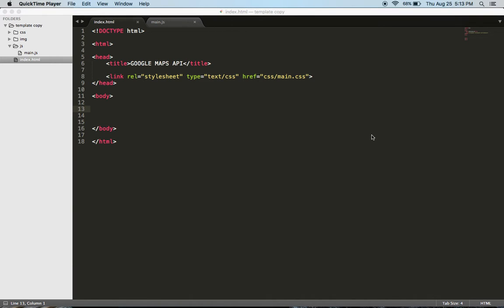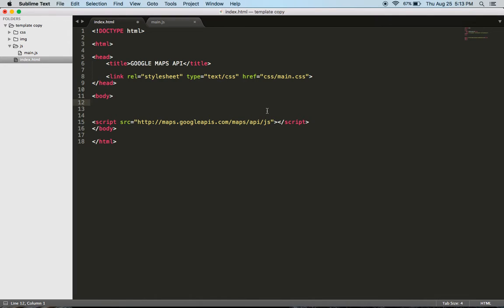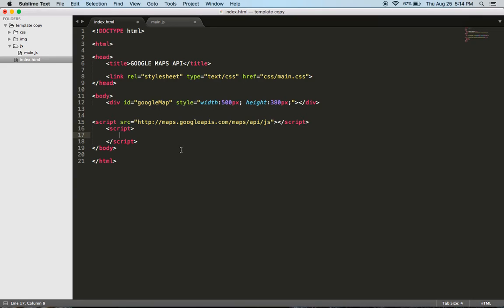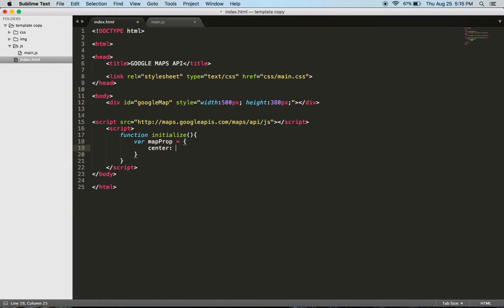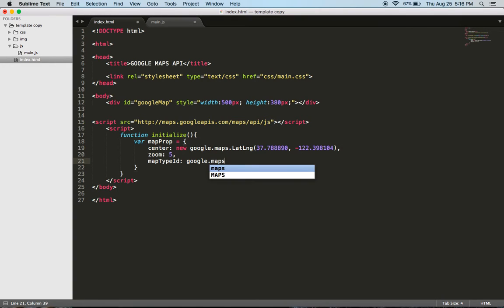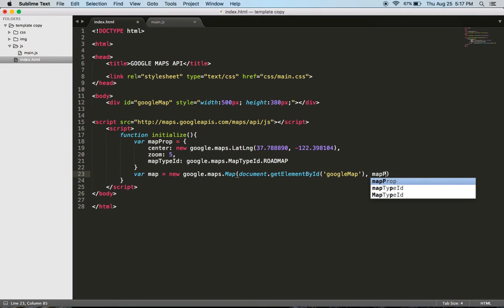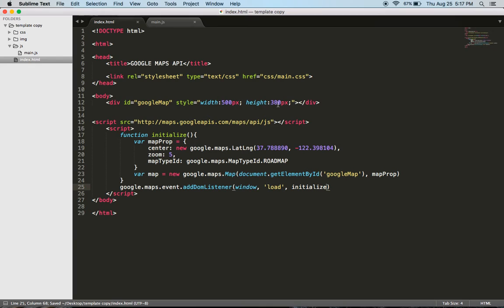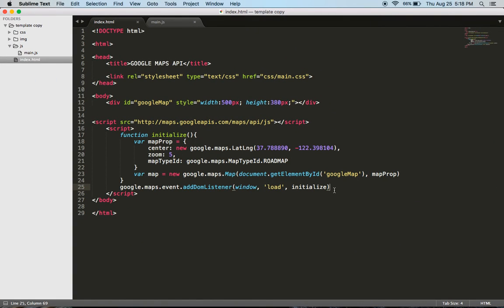Google Maps API